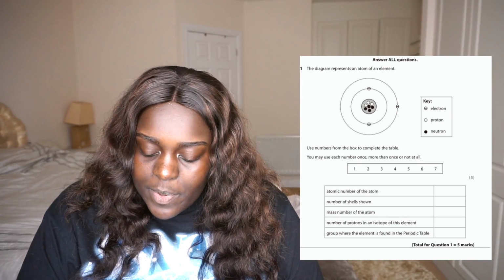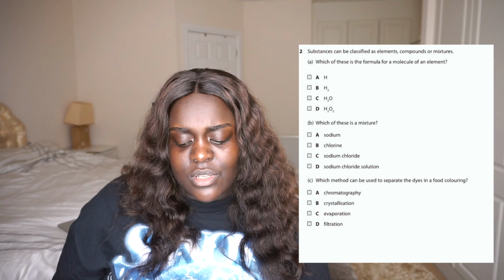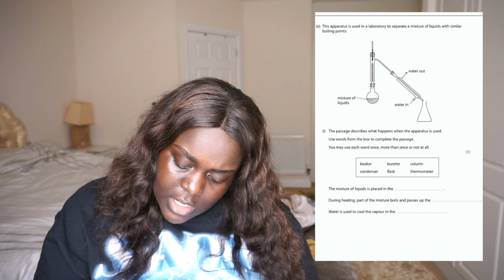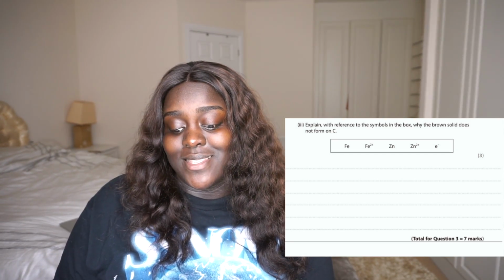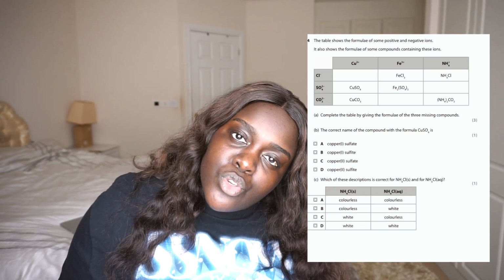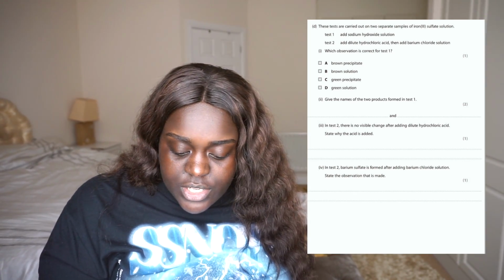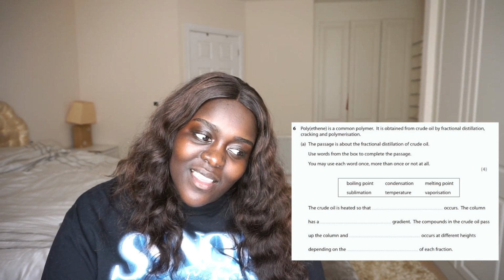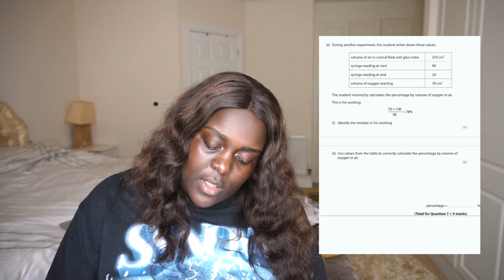I TRIED TO TAKE MY CHEMISTRY GCSE AGAIN TO SEE IF I COULD GET THE SAME GRADE || B2SWEA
Hey Guys,

Welcome to this new segment on my channel!!

Aish x